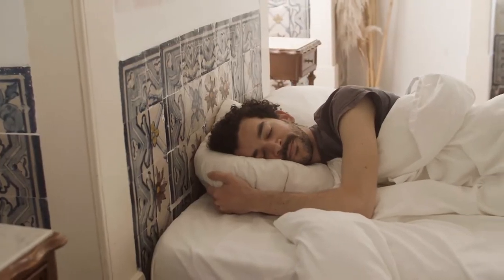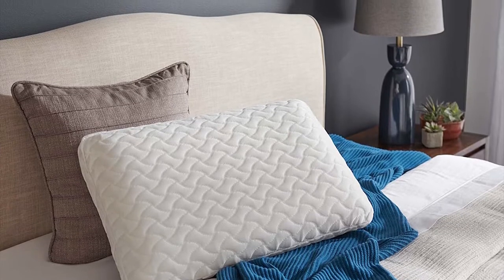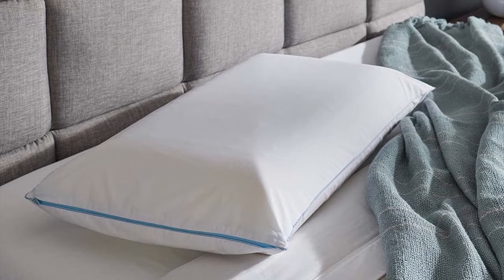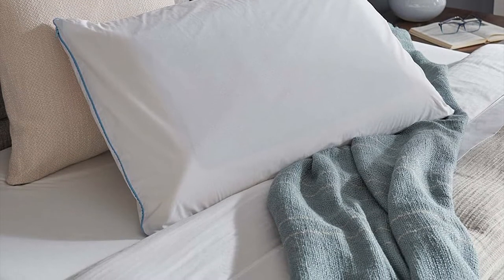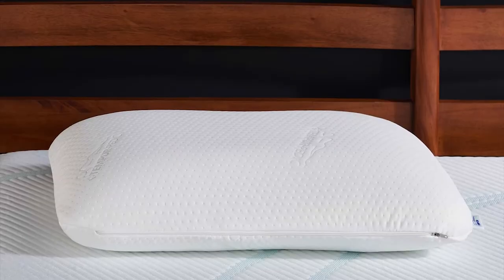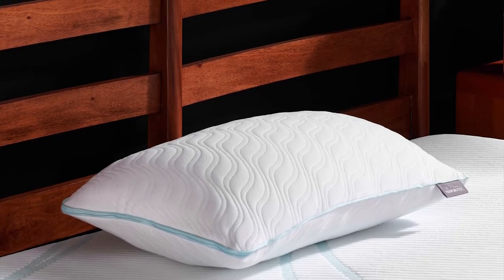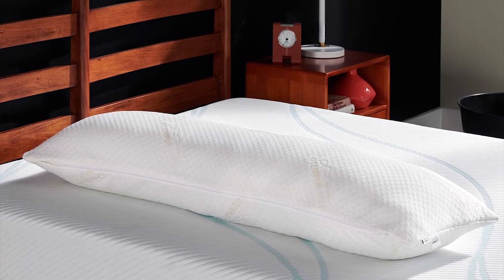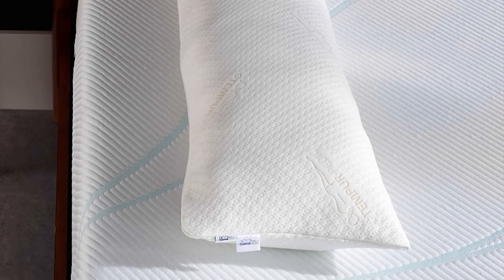Top 5 Best Tempurpedic Pillows Review in 2023 | Fill Material Memory Foam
Here is the list of five best Tempurpedic pillows:
1. Tempur-Pedic TEMPUR-Cloud Pillow
2. Tempur-Pedic TEMPUR-Cloud Breeze Dual Cooling Pillow
3. Tempur-Pedic Symphony Pillow
4. Tempur-Pedic TEMPUR-Cloud ProMid Pillow
5. Tempur-Pedic TEMPUR-Body Pillow

🕕Timestamps🕕
0:00 - Introduction
1:01 - NO. 1. Tempur-Pedic TEMPUR-Cloud Pillow
1:41 - NO. 2. Tempur-Pedic TEMPUR-Cloud Breeze Dual Cooling Pillow

2:25 - NO. 3. Tempur-Pedic Symphony Pillow
3:07 - NO. 4. Tempur-Pedic TEMPUR-Cloud ProMid Pillow
3:46 - NO. 5. Tempur-Pedic TEMPUR-Body Pillow

🤨 What is a tempurpedic pillow?
The defining characteristic of a Tempur-Pedic pillow is its TEMPUR foam core. This unique memory foam molds to a sleeper's head and neck, relieving pressure while providing support. Each Tempur-Pedic pillow has a unique construction.